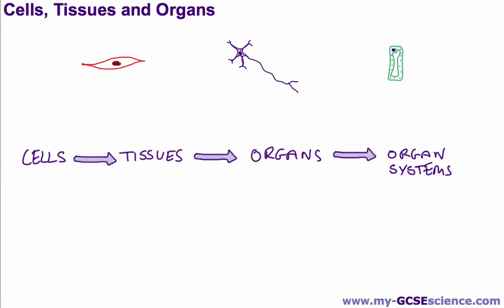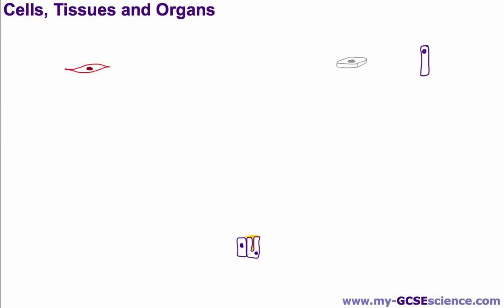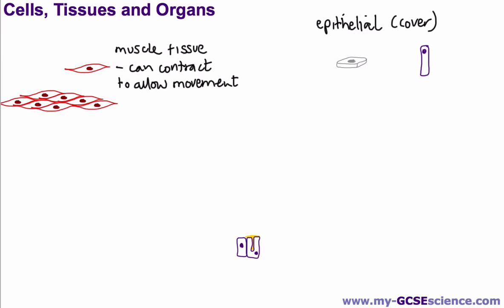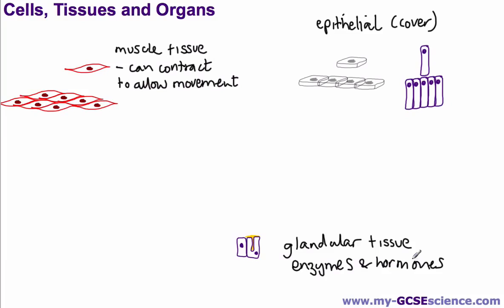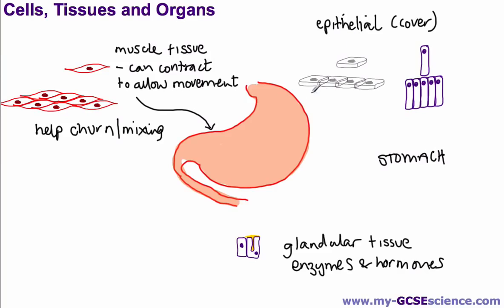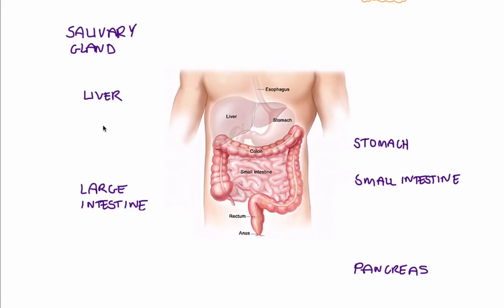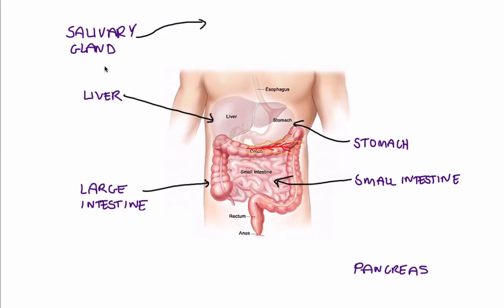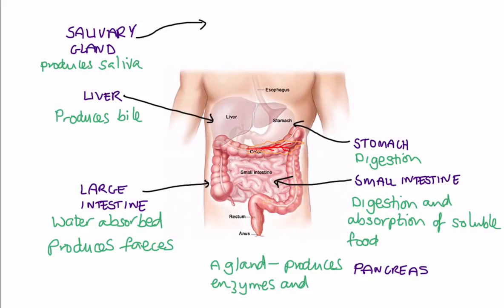4 animal organs